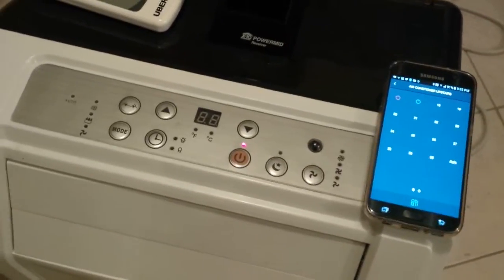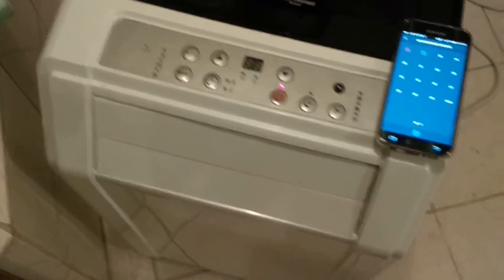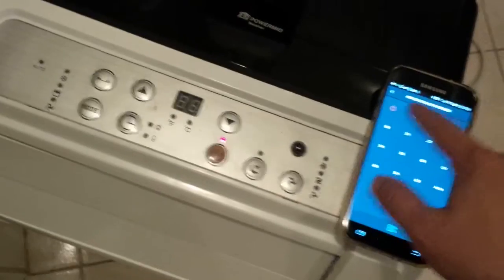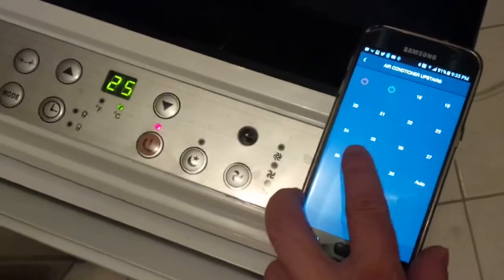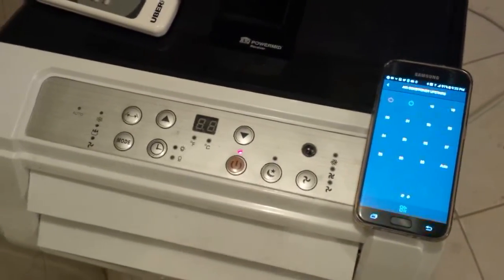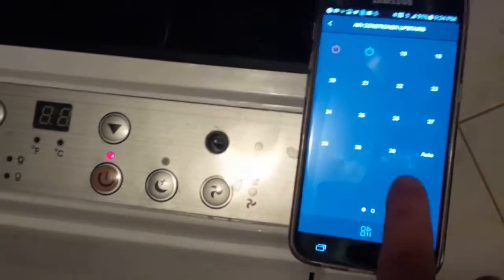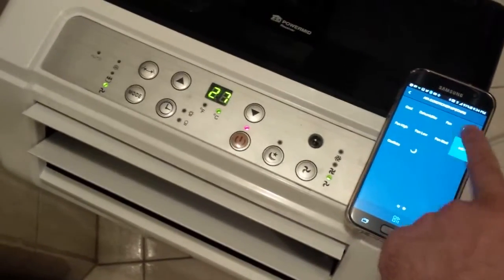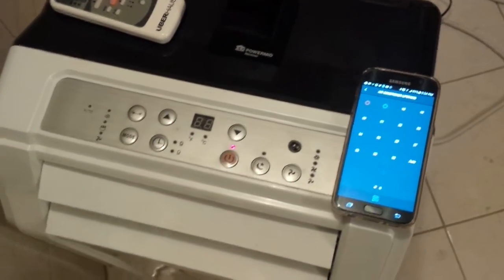Turn Old Infrared Devices into Smart Devices Using Logitech Harmony Hub and Samsung Smartthings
Using an X10 Powermid, a Harmony Hub, and a SmartThings hub you can control IR devices and turn them into smart devices. Here I demonstrate that with a portable air conditioner